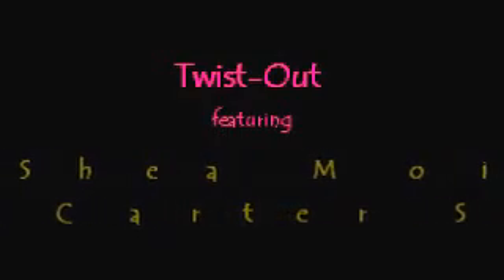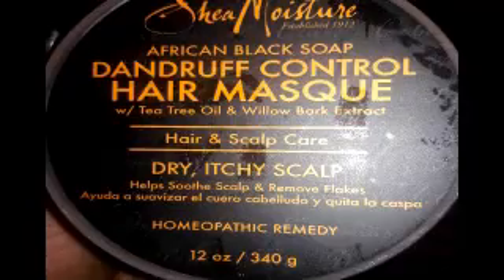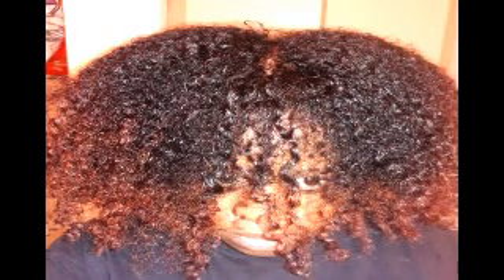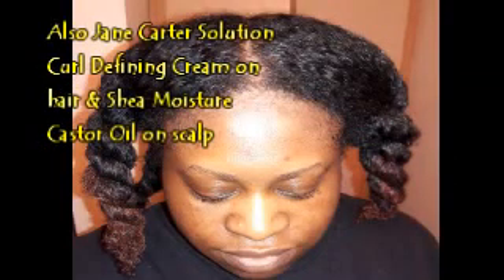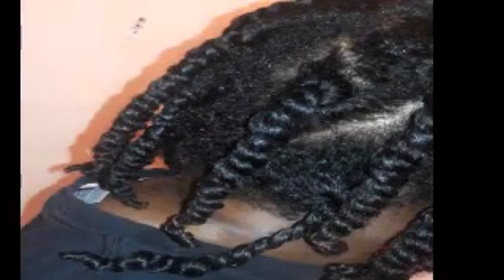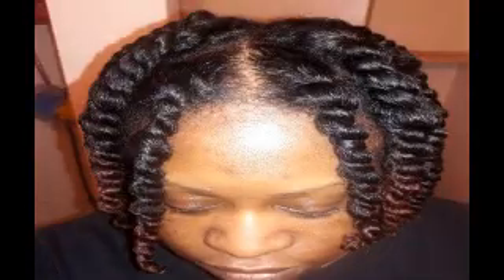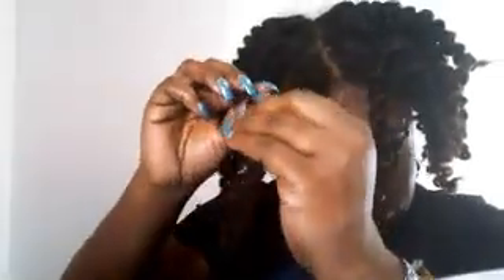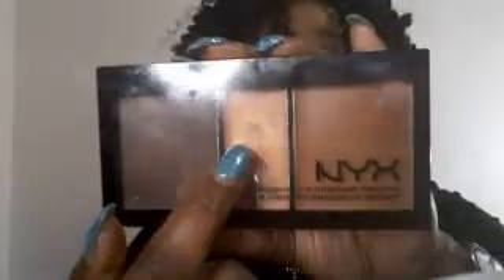Twist-Out feat Cantu | Shea Moisture | Jane Carter Solution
This Twist-out is enough to have everyone feeling some type of way! But don't worry Cantu, Shea Moisture, and Jane Carter Solution is here to show that no matter our differences it is possible to play nicely together.  This twist-out is proof of it! Watch and See!